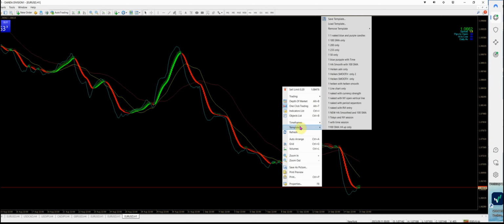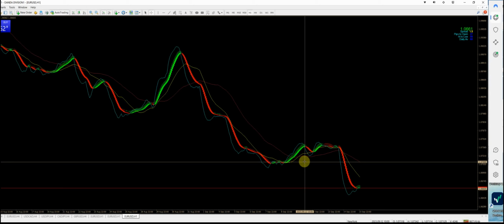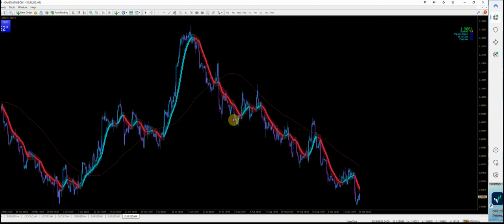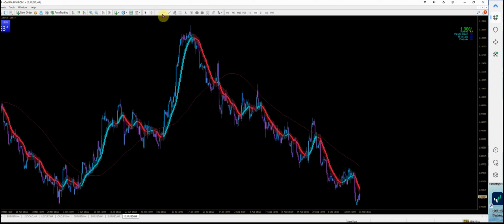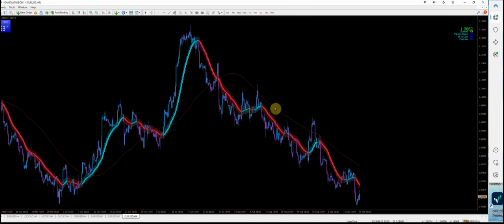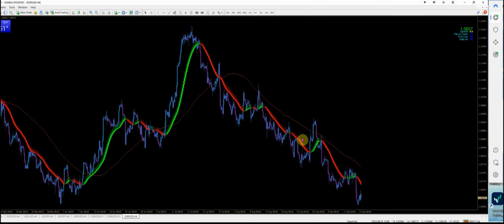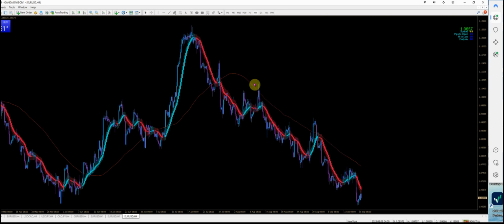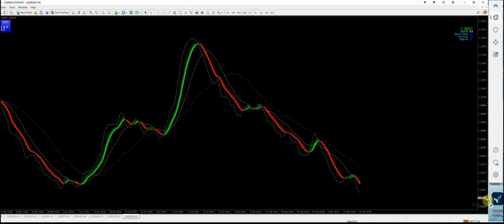Heiken Ashi Smooth Trading Strategy Part 2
If you still like to be able to see the candlesticks in addition to this HA Smooth indicator, I demonstrate a different version of the indicator and how you can use it in conjunction with the candlesticks. This one also is a bit easier to manage the settings as there are only 2 settings instead of 4. Plus I show a normal "quirk" of what happens when you use the indicator only without candlesticks, especially when price moves impulsively. Check it out now!